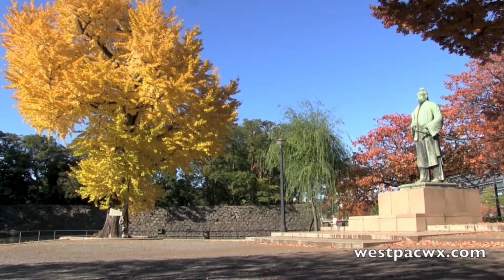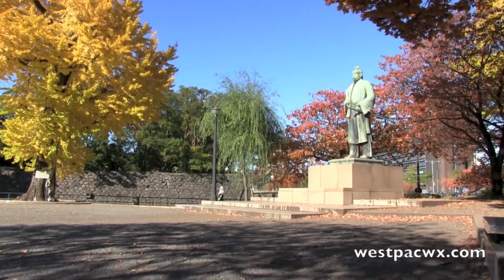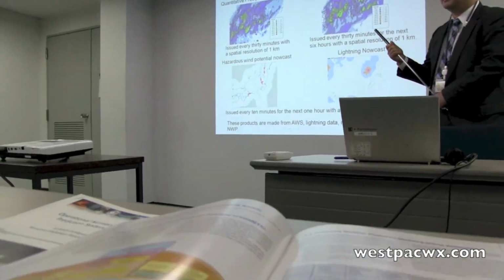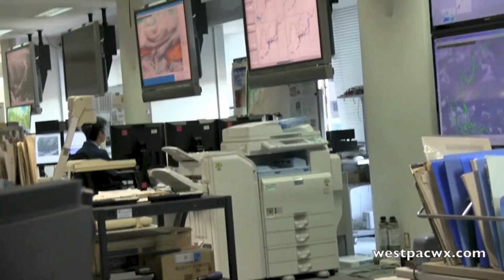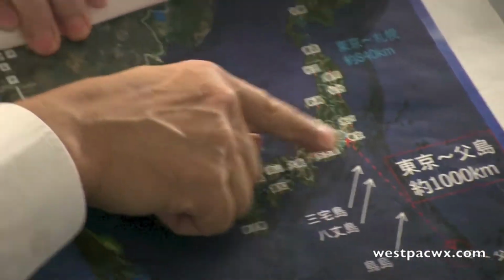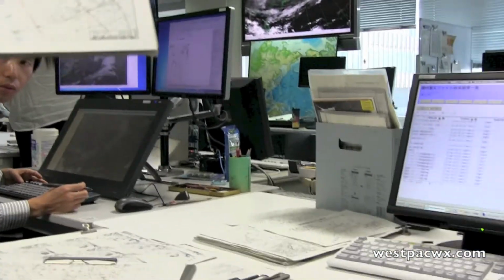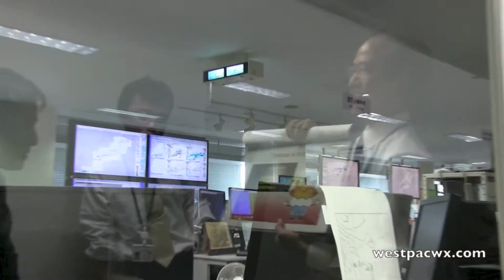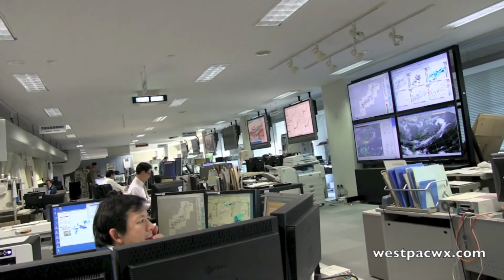Inside the Japan Meteorological Agency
A look at side the Japan Meteorological Agency. This tour con sited of a lecture on the way information is translated at the agency along with the way they develop model guidance at the main office in Tokyo.

Special thanks to Gerry Bagtasa at weather-manila.com to setting up this event.

A good deal of information was learned but just to see all the Meteorological gadgets and toys they had to create the weather forecast in Japan and to be the RSMC for all of the Western Pacific was good enough.

There is a reason why we often say JMA is the official forecast. This video shows you how much personal and equipment they are using to create weather forecast.

Earth Uncut.TV